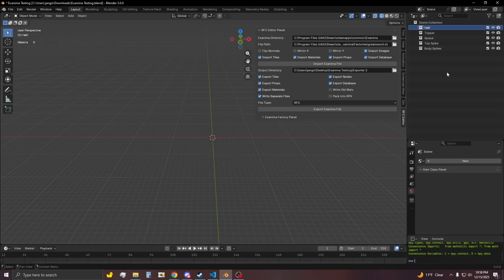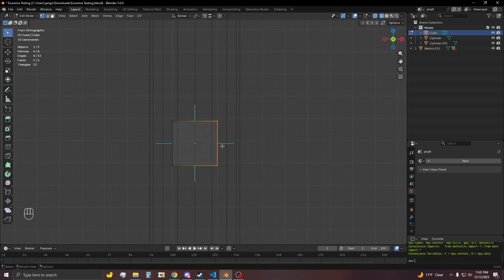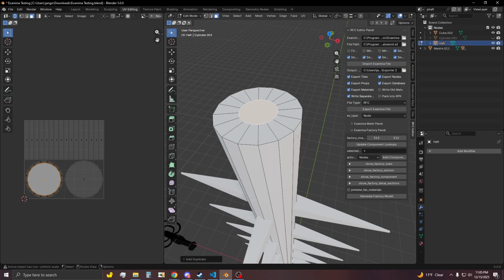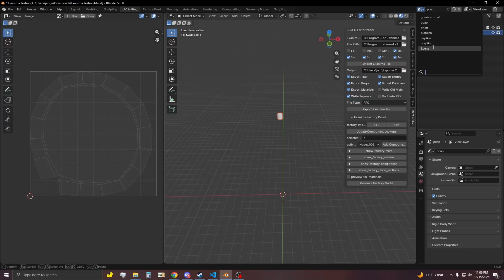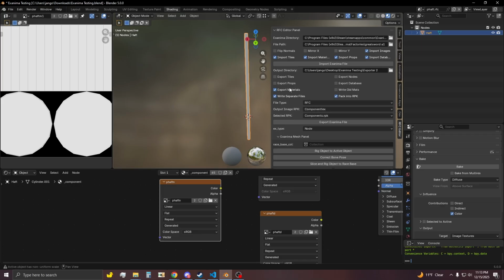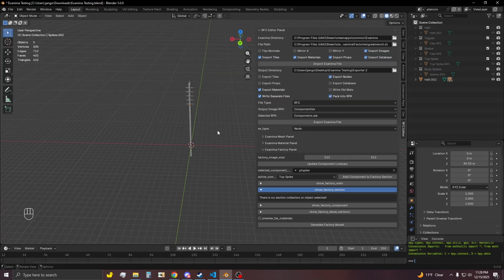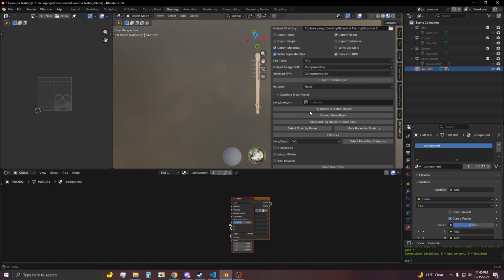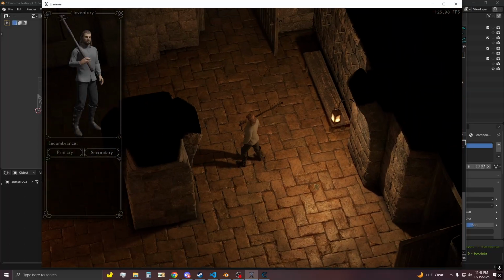RFC Editor Walkthrough - Factories and Components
A laid back walkthrough on how I make my factories along with their components.